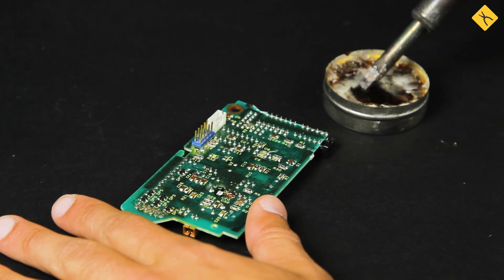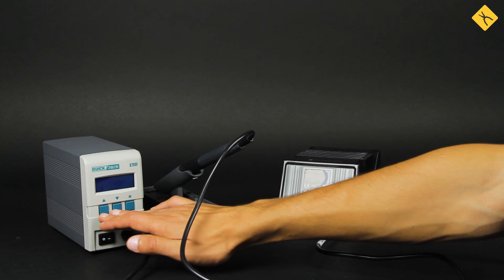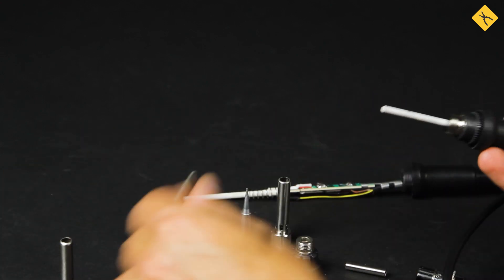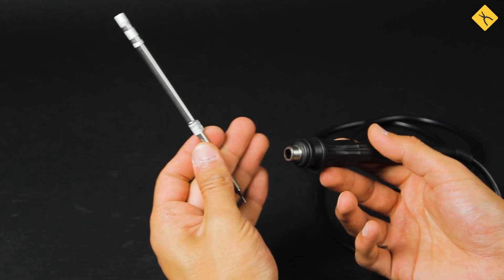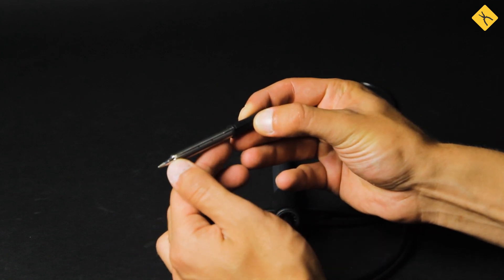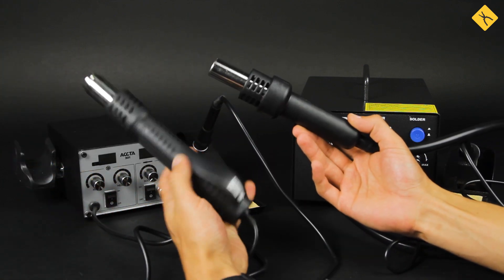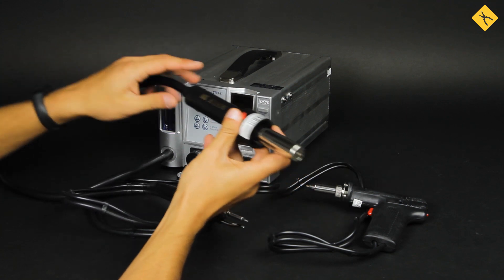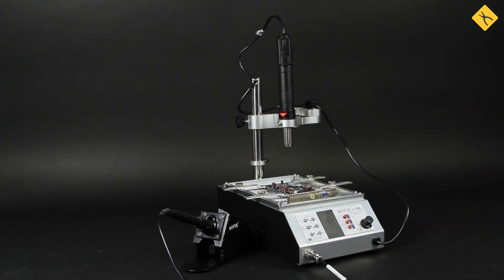How to Choose Your First Soldering Station